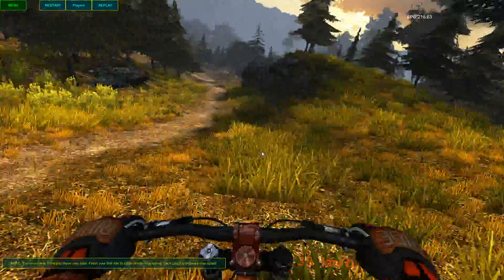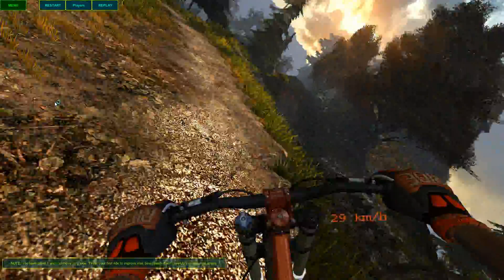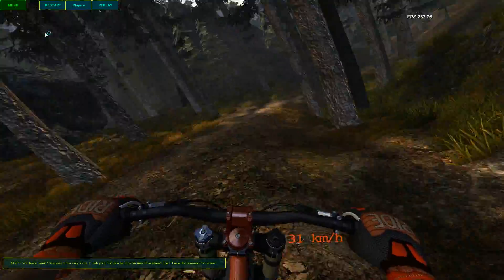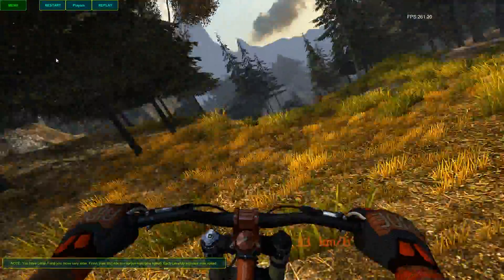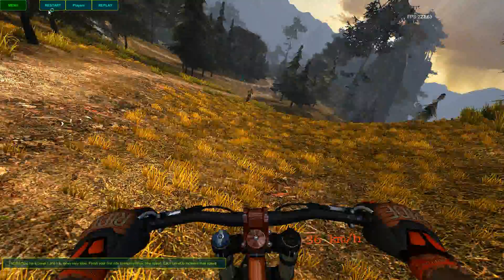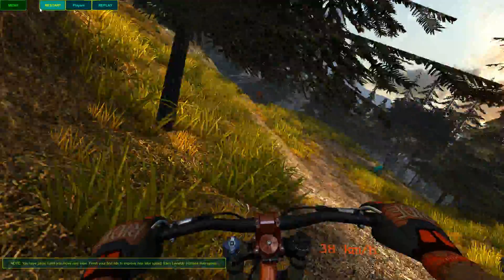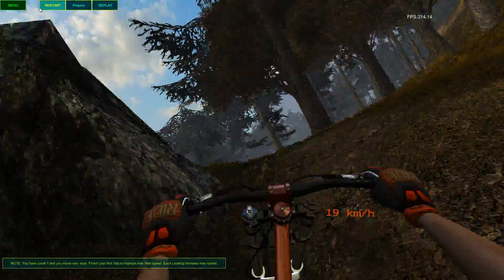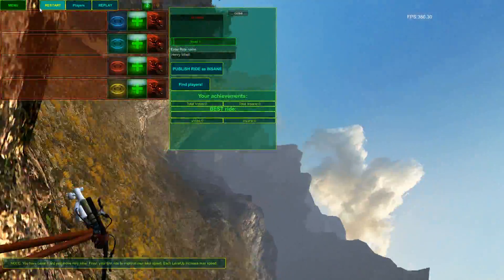MTBFreeride - Give it a Go